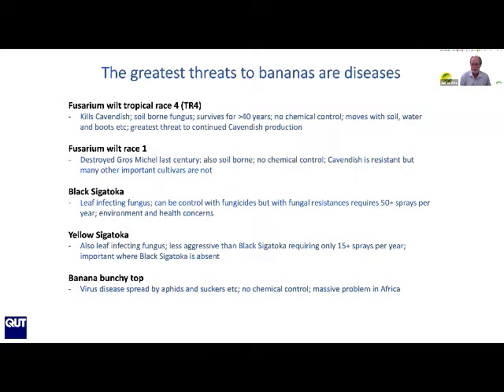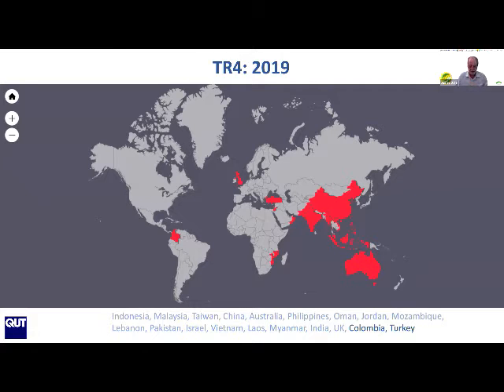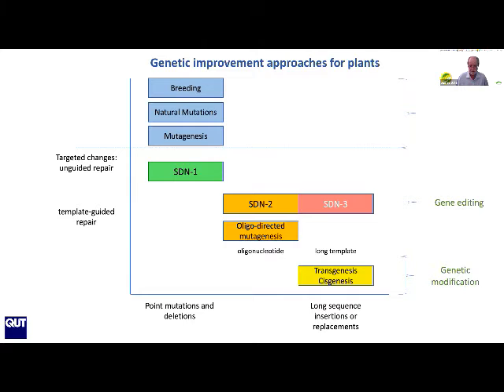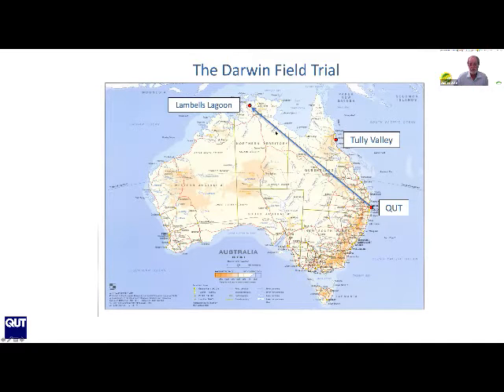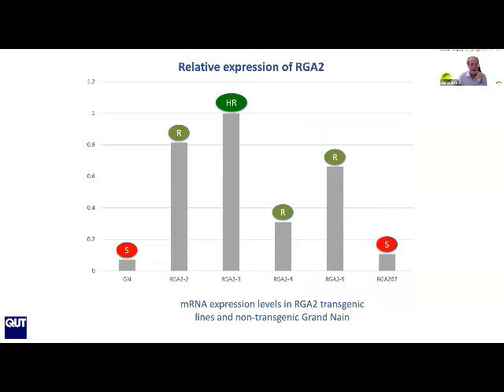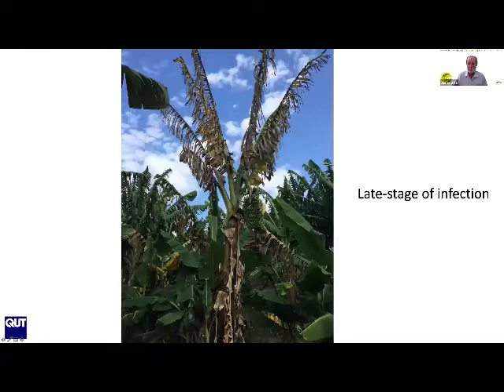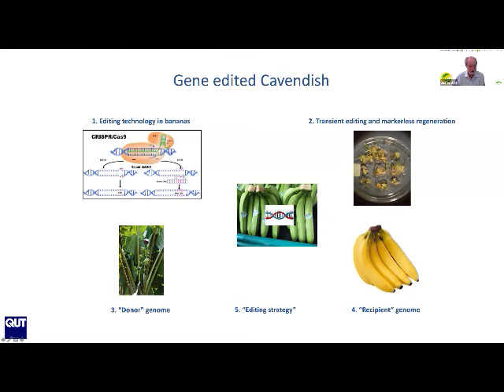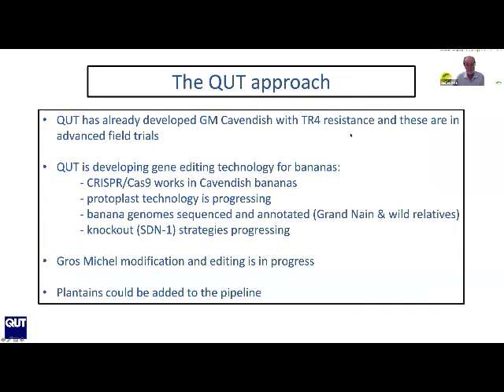Métodos Transgénicos, Cisgénicos y mejoramiento de genes en el Banano - James Dale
Métodos Transgénicos, Cisgénicos y edición de genes en mejoramiento genético de Banana para la resistencia a FOC R4T, por James Dale Australia